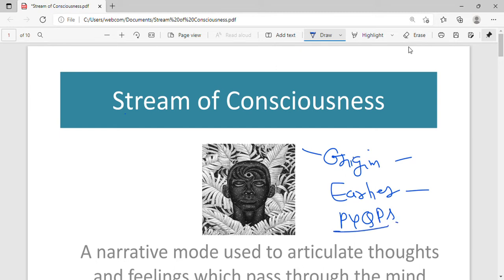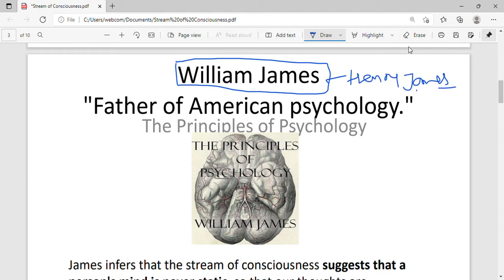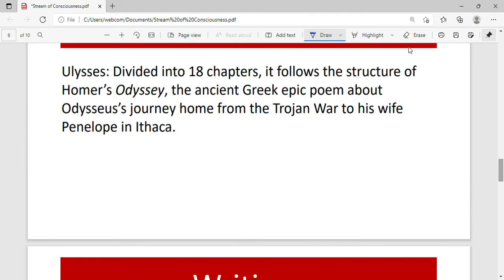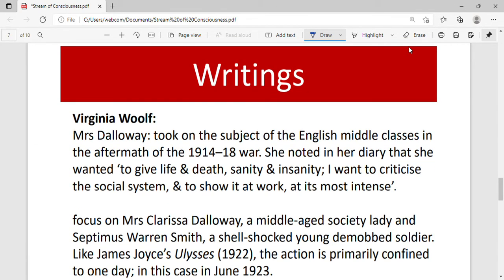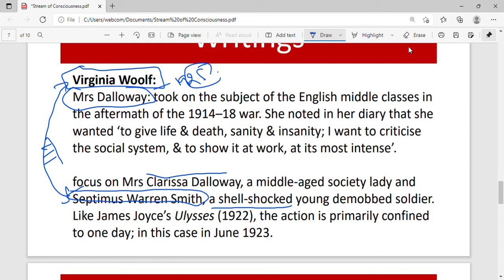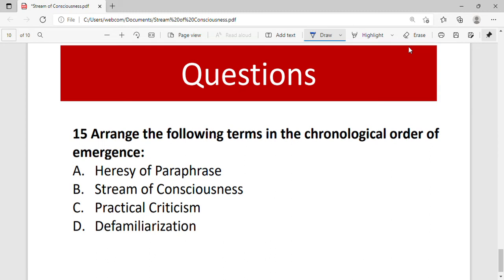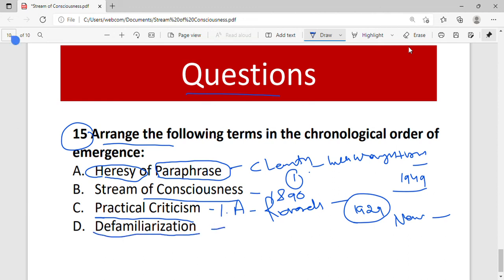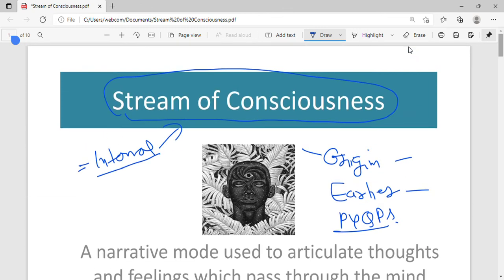Discussing the Stream of Consciousness from UGC NET/SET/GATE English literature exam perspective.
Here is the video on stream of consciousness which well help you to get the knots of this topic. Through this  short discussion on its history, Earlier writers; James Joyce, Virginia Woolf, and PYQPs.

Get UGC NET/SET/GATE Exam Ready with MyProfessorNote Crash Course Study Material For English Literature & General Paper 1.

This is Bhupesh Sharma
UGC NET Qualified with 99.32 Percentile  (June 2020)